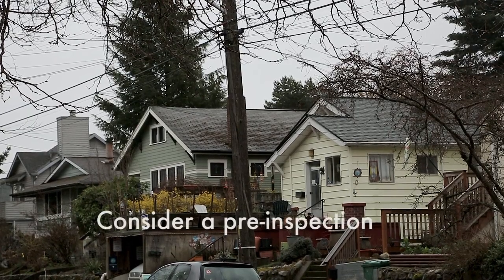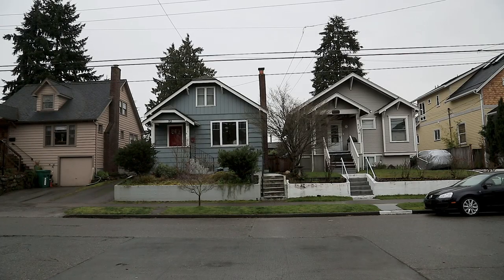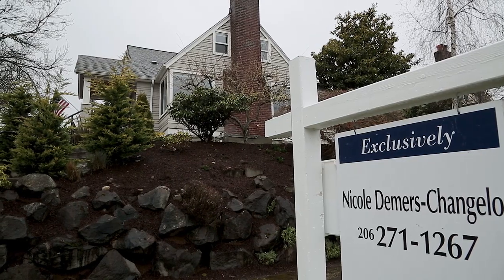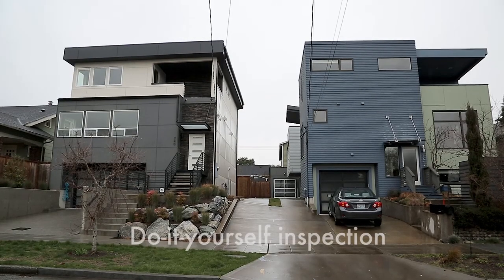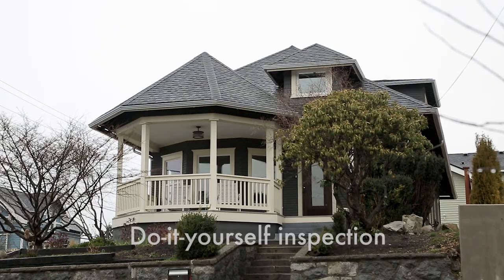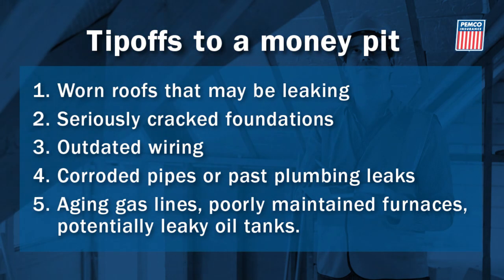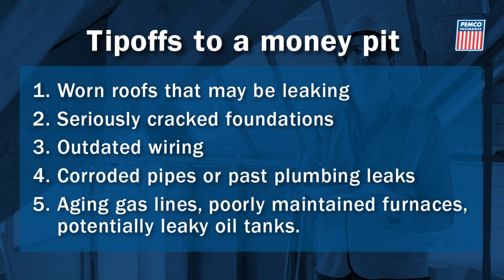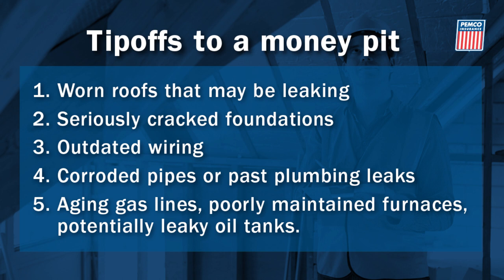How to spot a money pit home | PEMCO Insurance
Tips to make sure you're buying the right home.